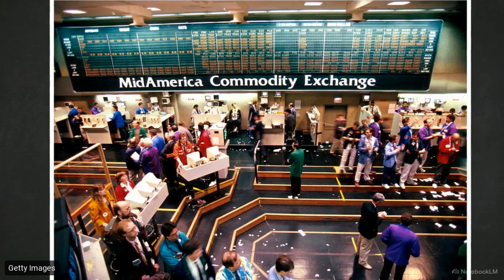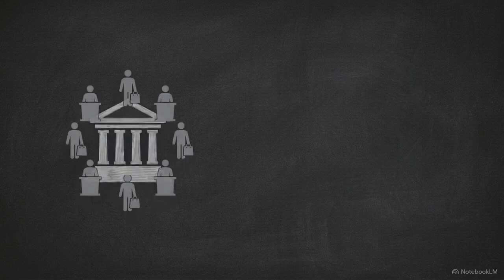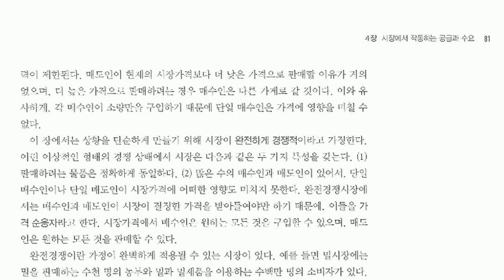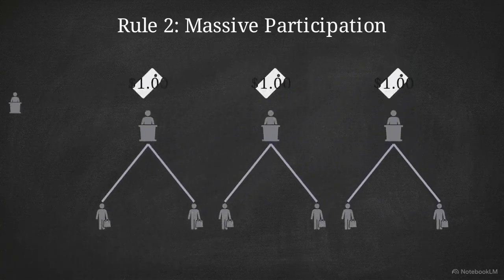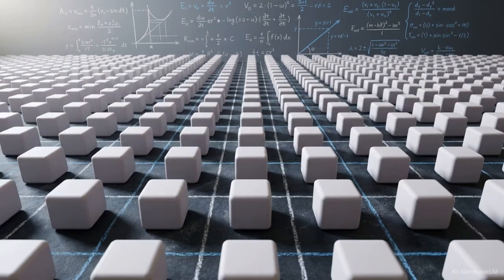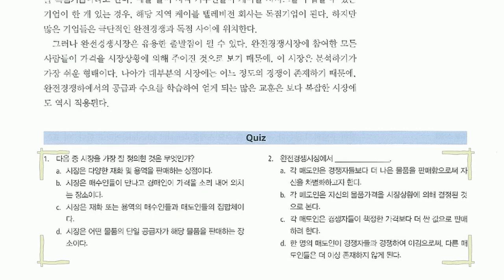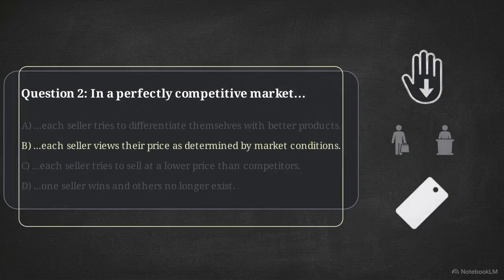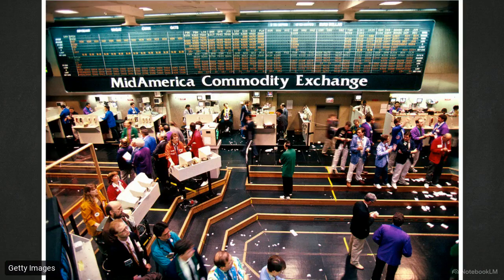[맨큐의 경제학 20] 4-1 시장 및 경쟁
(1) 공기업 (이론+문풀)과 매경테스트(경제+경영편) : 공기업 전공 경제학의 기본이론과 문제풀이와 매경테스트를 준비하는 분들
(2) 회계사경제학+감평사경제학 : 회계사와 감평사 경제학를 위한 기본강의와 문제풀이
(3) 재정학(이론+기출+문풀) : 세무사 시험 준비 하시는 분들
(4) 경제학 원론+전공 : 대학생과 경제학에 관심있는 일반인 (경제원론과 미시, 거시, 국제경제학, 재정학, 노동경제학 등)
(5) 중등임용 : 중등임용시험의 기본강의+진도별모의고사 문제와 해설
(6) 노동경제학 특강 : 노동경제학 과목과 노무사 노동경제학 참고강의

* 네이버 카페에 가입해서 질문해주세요.